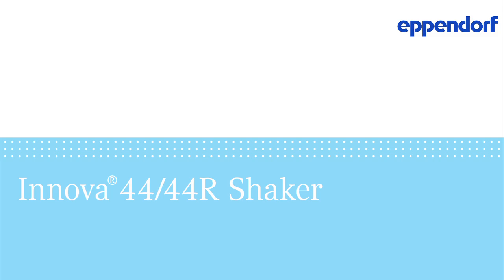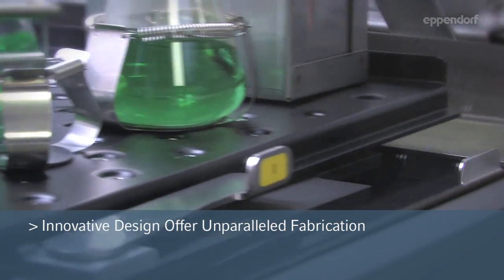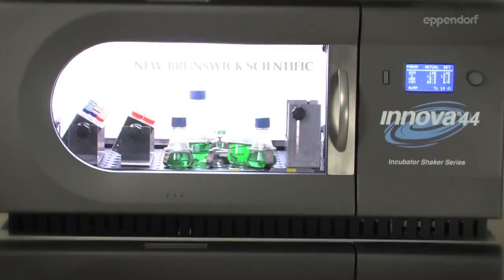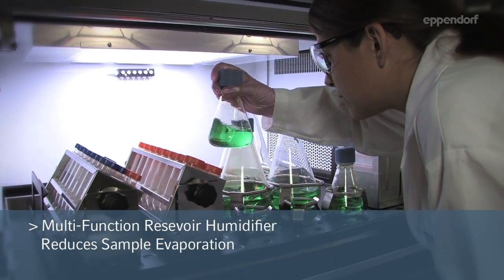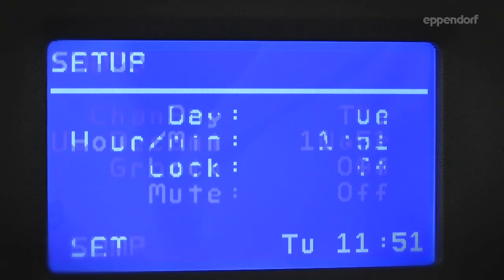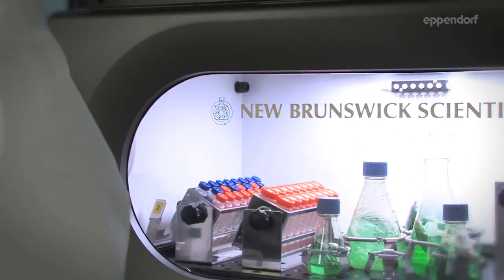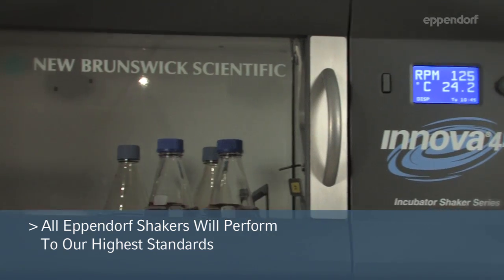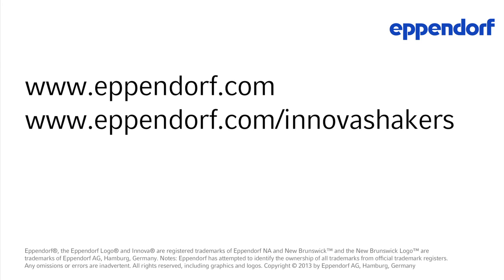Innova Incubator Shakers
Innova Incubator Shakers from Eppendorf New Brunswick features space saving sliding doors and a triple eccentric counterbalanced drive, which provides quite operation.  These low maintenance shakers can reach tops speeds of 400 RPM while offering a wide range of program options, including refrigeration, incubation, humidity monitoring, and more.